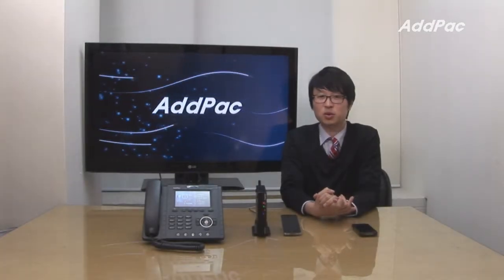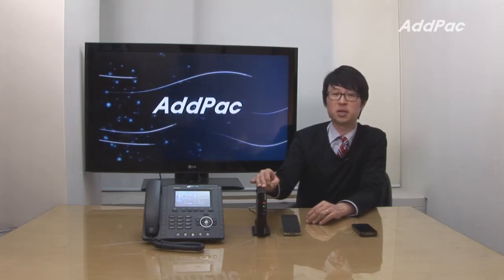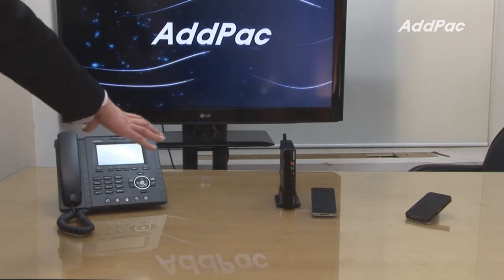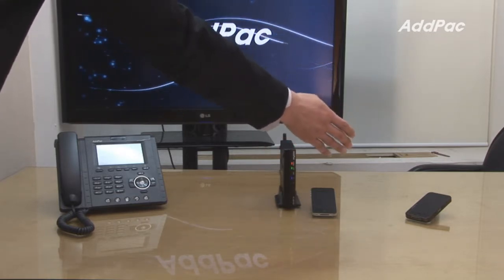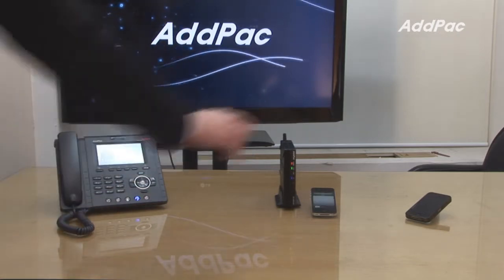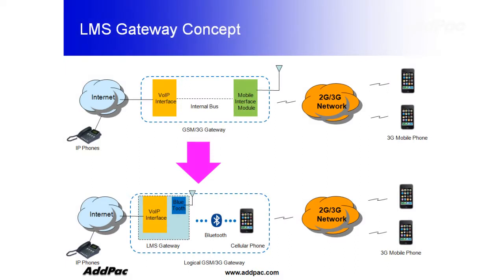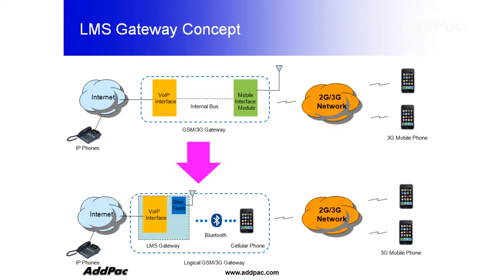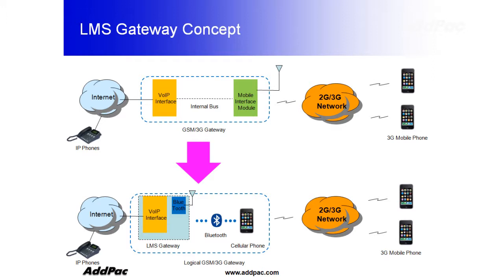BoIP(Bluetooth over IP) Gateway(AP-LMS1001) Demonstration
BoIP(Bluetooth over IP)
AP-LMS1001 Demonstration